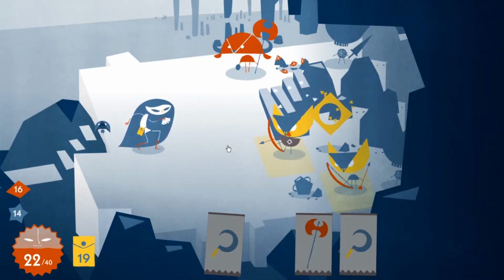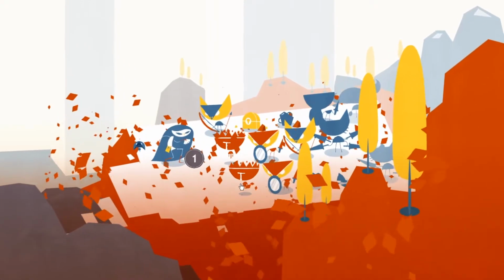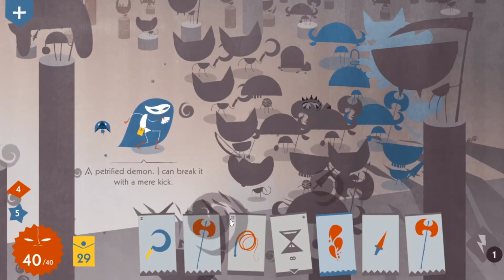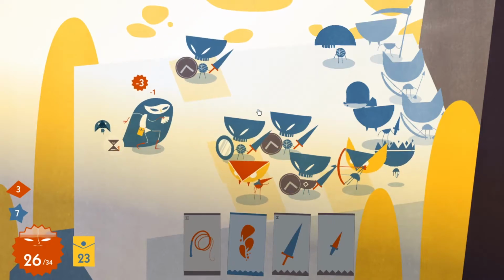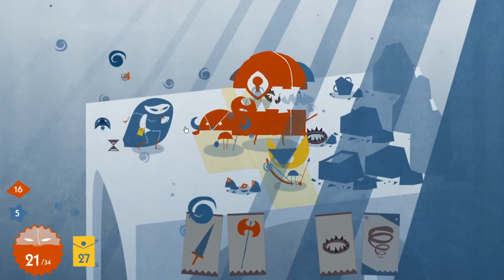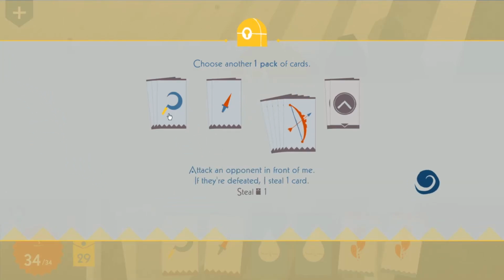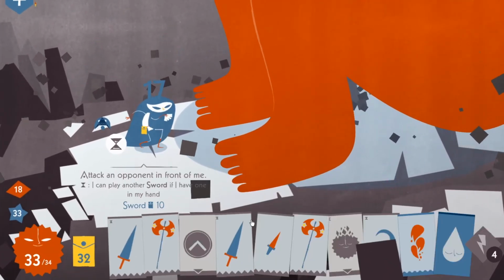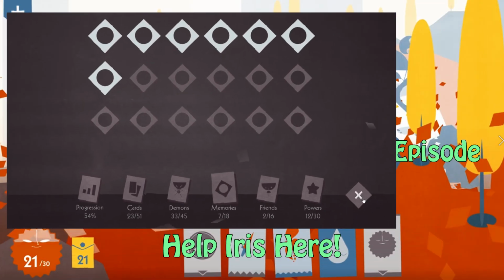Iris and the Giant | A Very Heart-Warming Ending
Iris: I will cross the River Styx to step into the world of the Imaginary. I must face my demons and try to get myself back again... (a game about depression & self-doubt, similar to the Legend of Bum-Bo.)

Steam Description: Iris and the Giant is a fusion of a collectible card game with RPG and roguelike elements. You play as Iris, who must brave her fears in her imaginary world. Behind the game’s unique minimalist art style players will explore a touching story of a young woman facing her inner demons and soothing the raging giant inside.